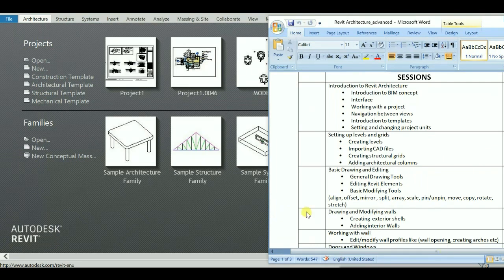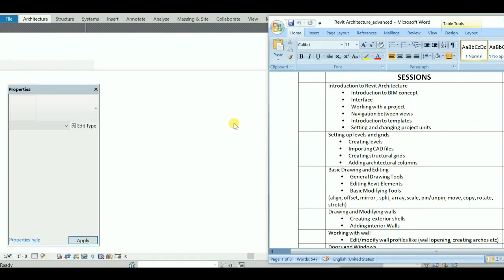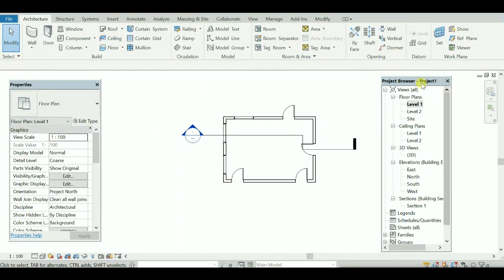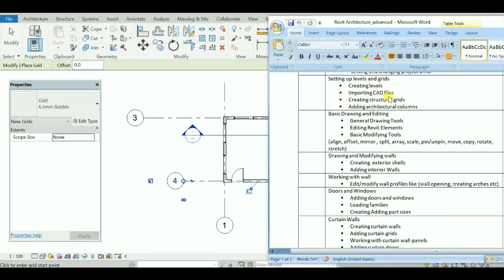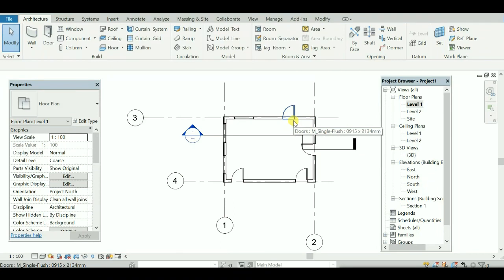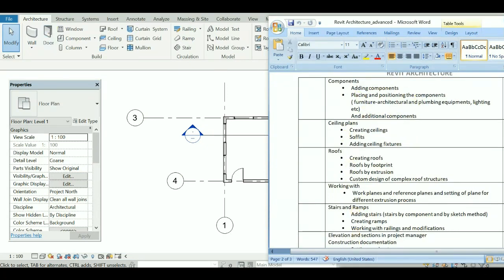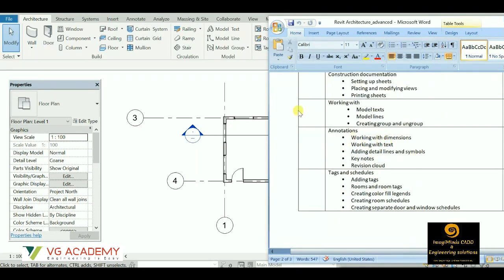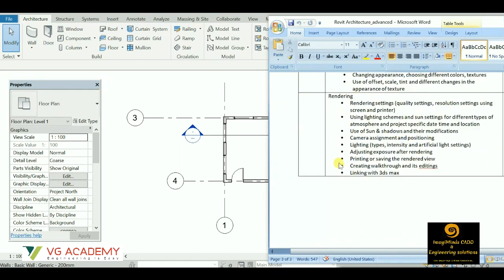1.REVIT SYLLABUS DISCUSSION